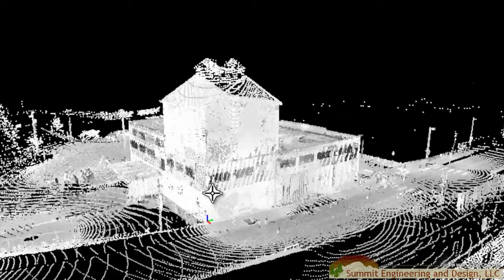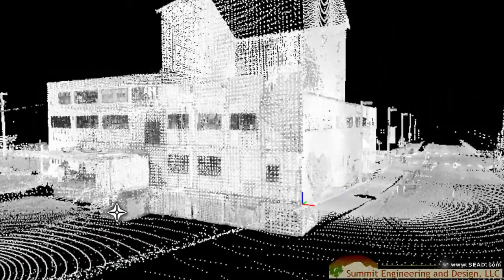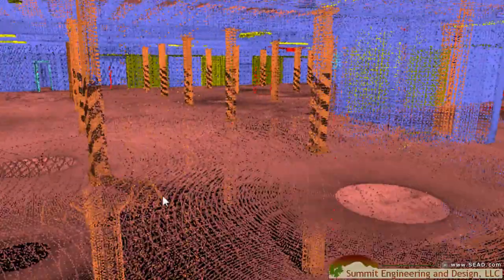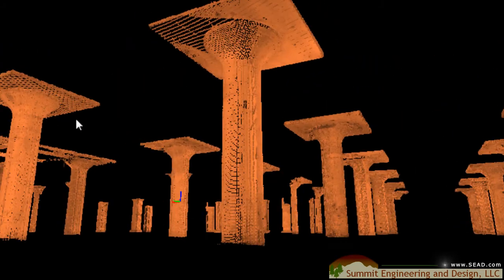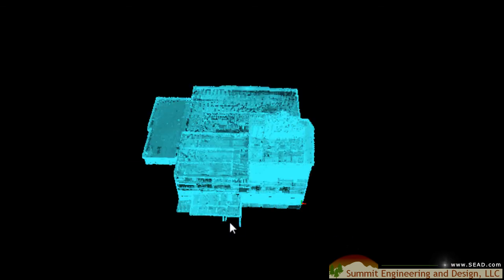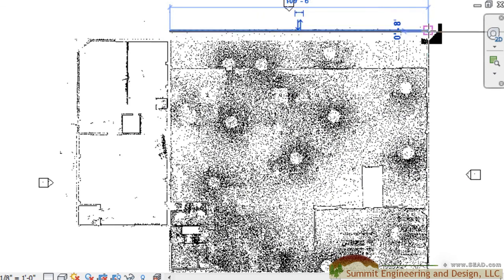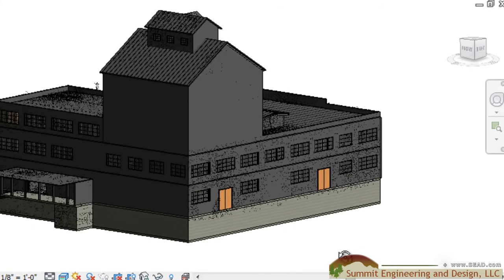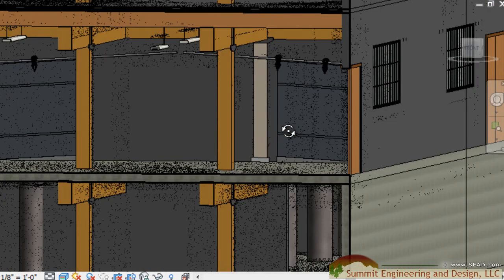Bellingham Granary Building - 3D Laser Scanning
As-Built model of the Bellingham Washington Granary Building created using 3D Laser Scanning. The building model and floor plans were created using Revit Architecture, FARO brand laser scanners for capturing scan data, and Kohera3D scanning software to classify the scan data.